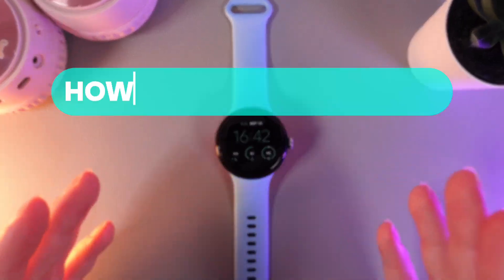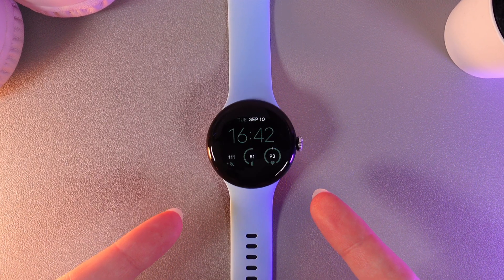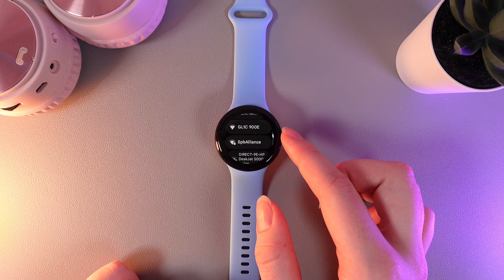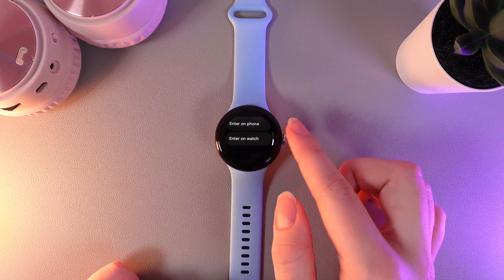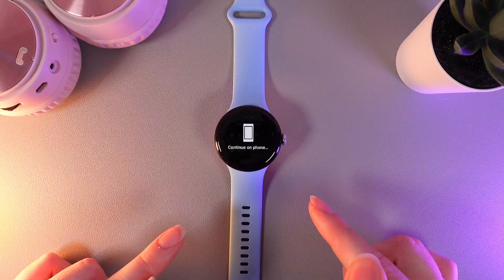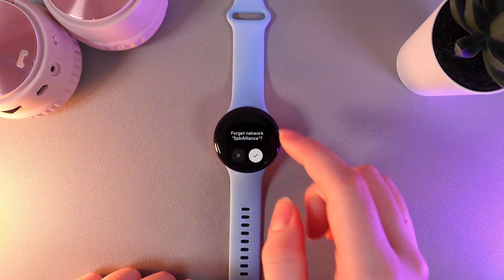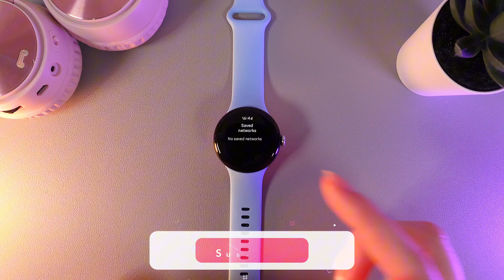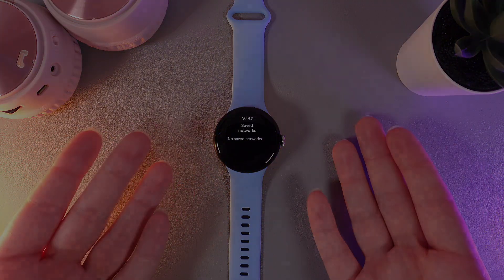How to Connect to and Disconnect from Wi-Fi on Google Pixel Watch 2: A Comprehensive Guide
Are you looking to manage your Wi-Fi connections on the Google Pixel Watch 2? In this informative video, we'll guide you through the simple steps to connect and disconnect from Wi-Fi networks seamlessly. Whether you're at home, in a café, or on the go, knowing how to manage your connections can enhance your experience with your watch. Join us as we cover essential tips and tricks that will help you make the most of your Google Pixel Watch 2. Don’t miss out on these valuable insights that can keep you connected wherever you are!